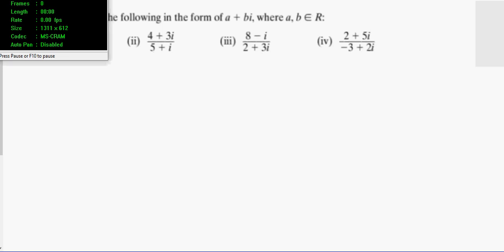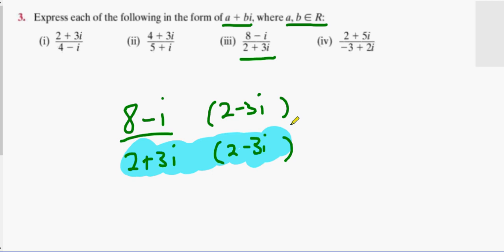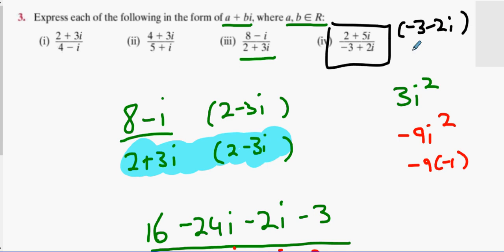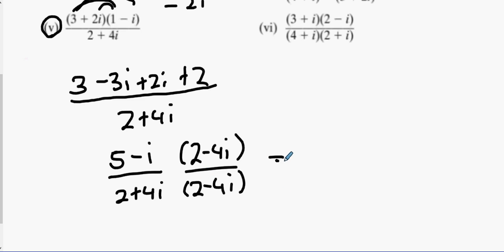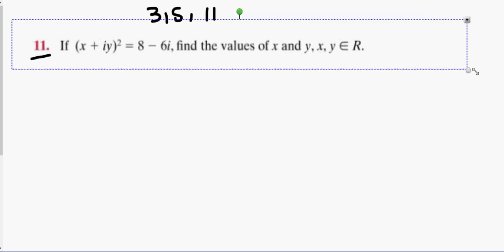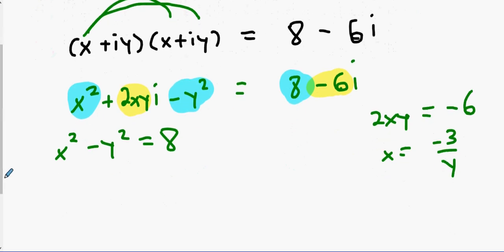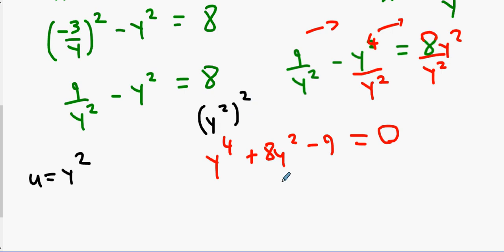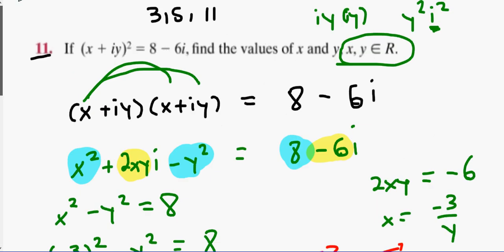6hons 1 3 q3q5q11